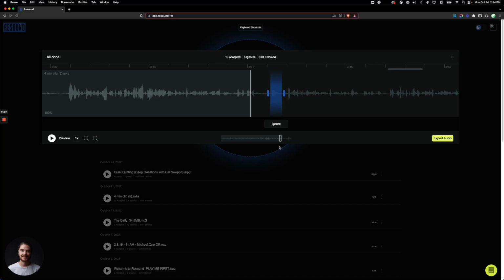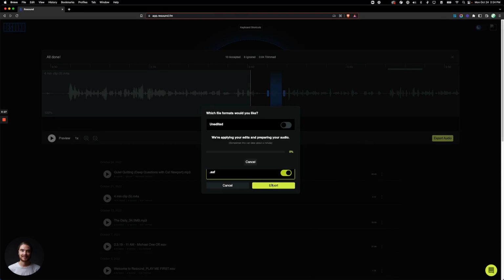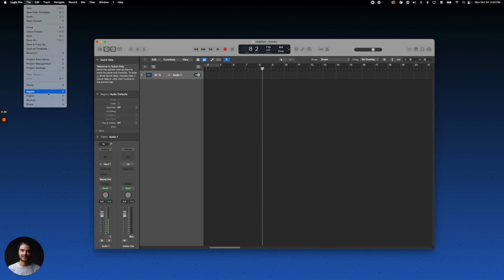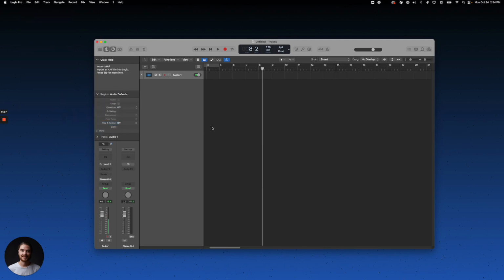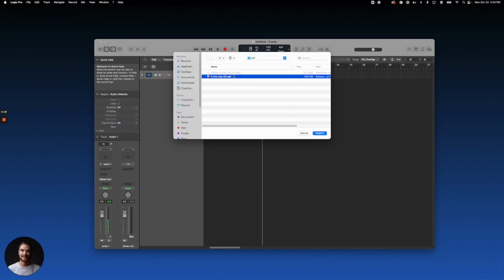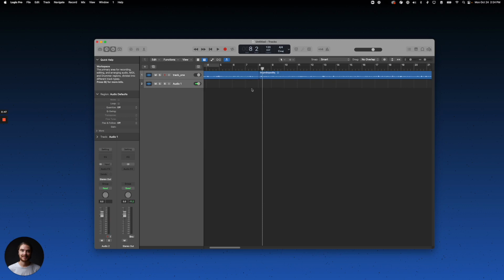How to import an AAF from Resound into Logic Pro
Learn how to import an AAF from Resound into Logic Pro to keep editing it after detecting all the umms and ahhs in your episode.